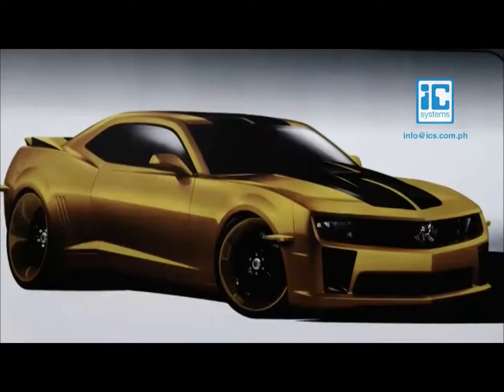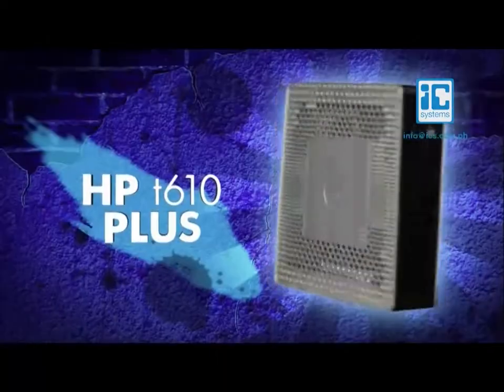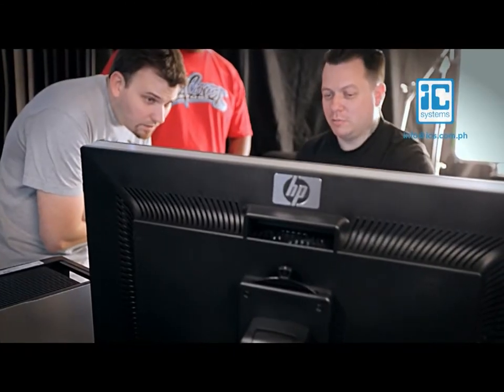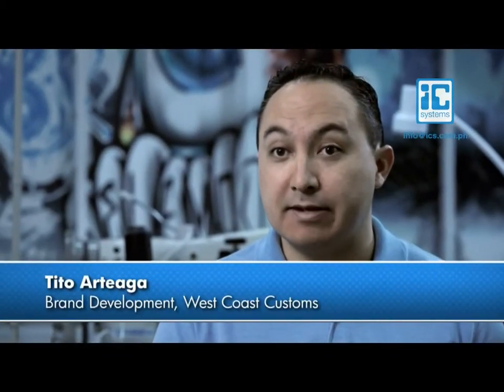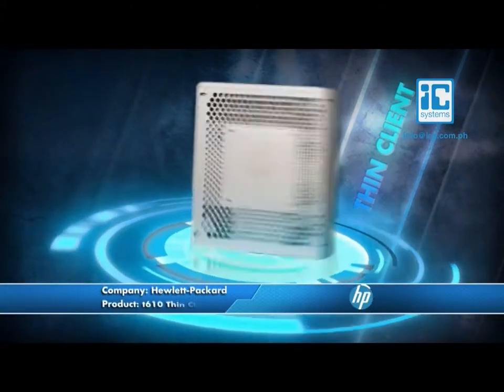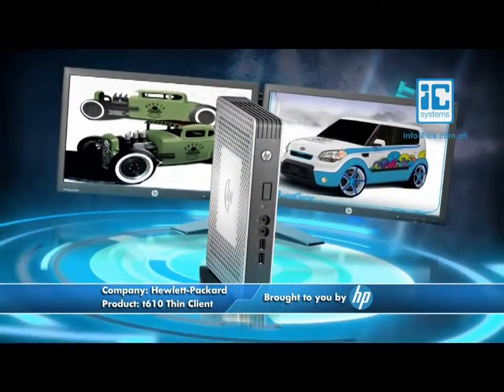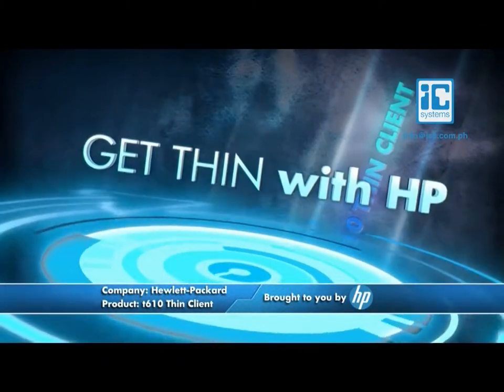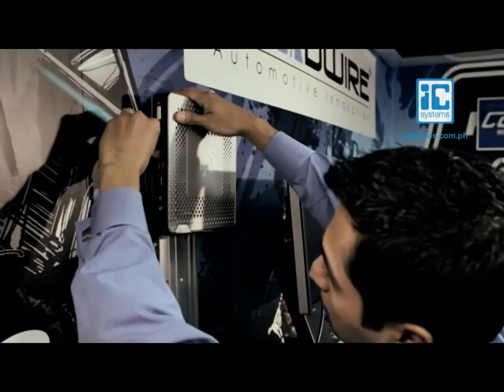HP Thin Client T610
Integrated Computer systems, Inc. (ICS) is one of the country's leading IT solutions provider, with over 30 years of experience in providing technological expertise, and nationwide sales and services.

For more information on HP Thin Client T610:

Integrated Computer Systems, Inc.
3/F Limketkai Bldg., ortigas Ave., Greenhills, San Juan City 1502 Philippines